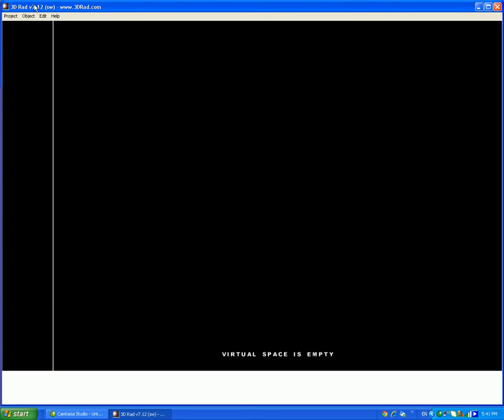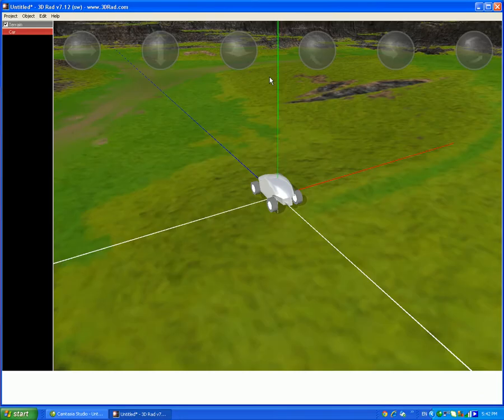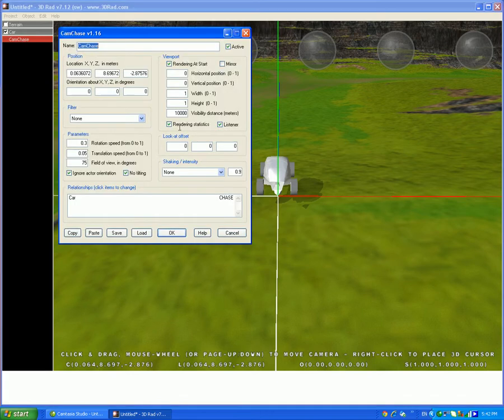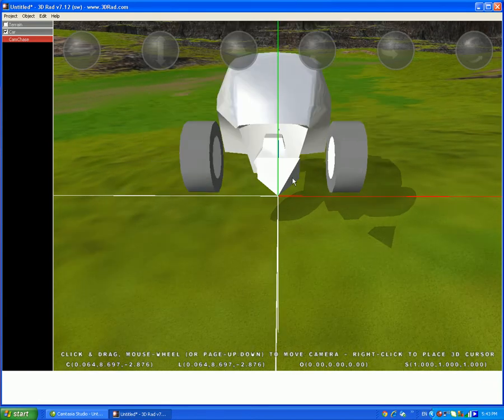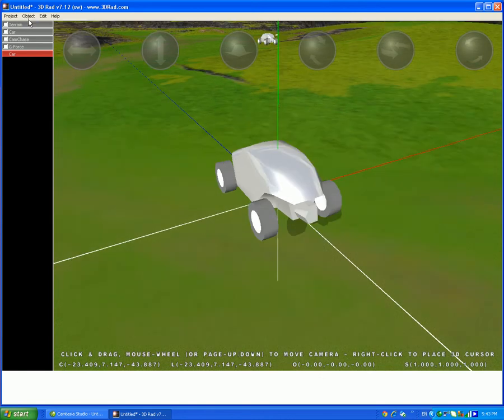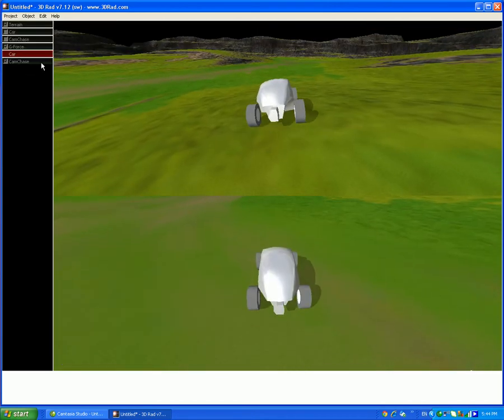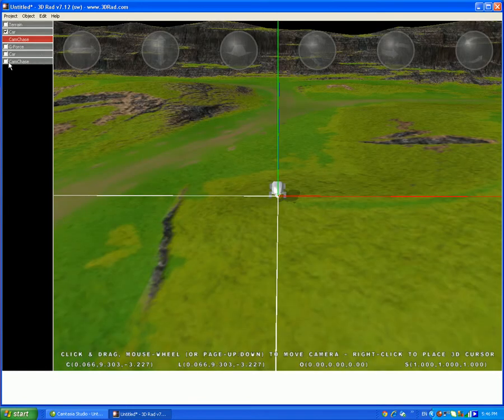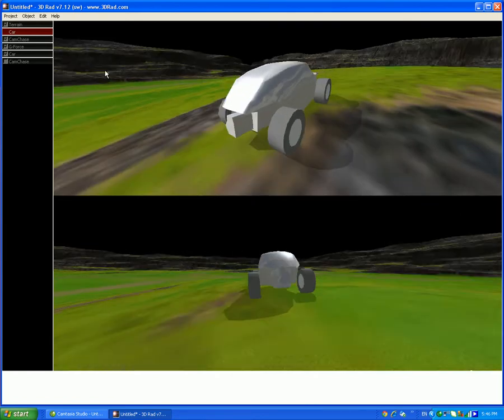3D Rad Multiplayer, Tutorial 10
How to make a multiplayer car game on 3D Rad.
Excuse the voice because the microphone is kind of messed up.
Give comments in how I could improve my tutorials.